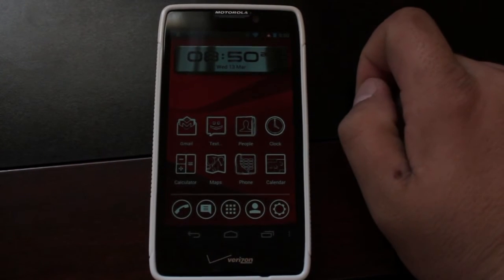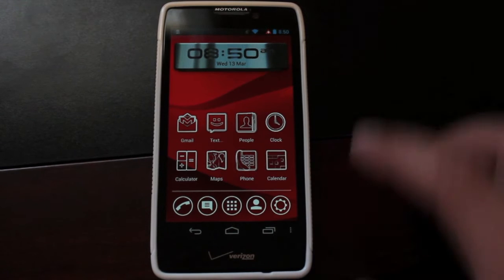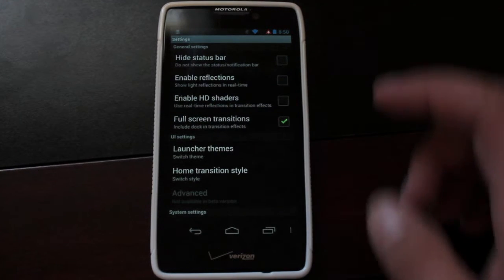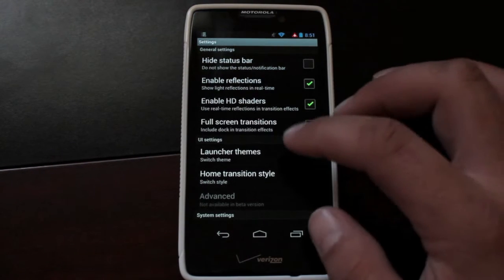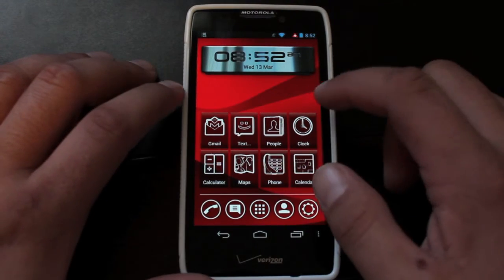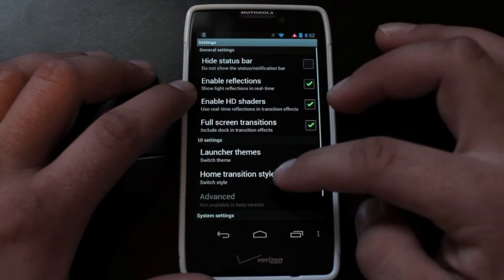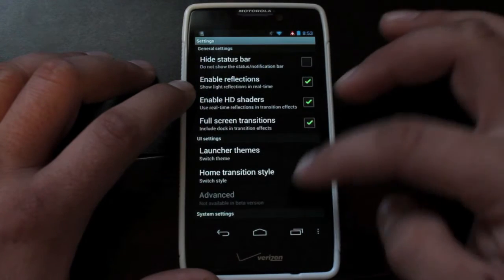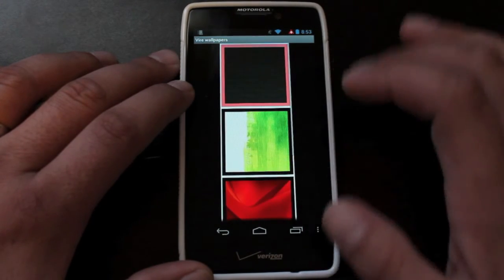Vire Launcher Home Screen Replacement App w/ Reflections, and Crystal Transition